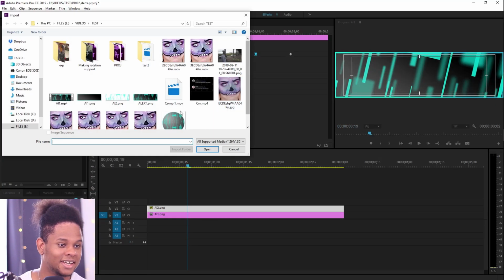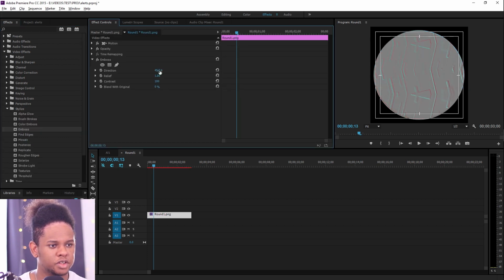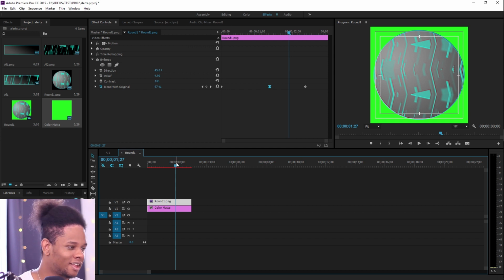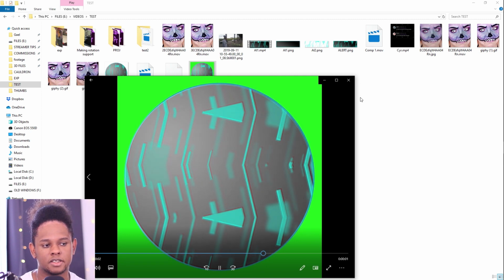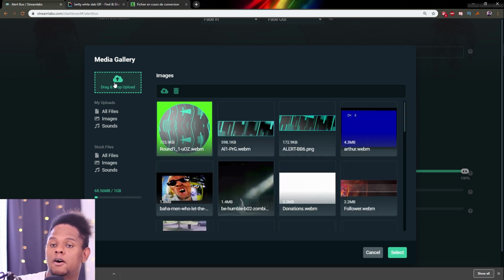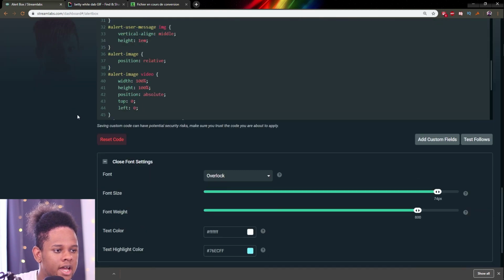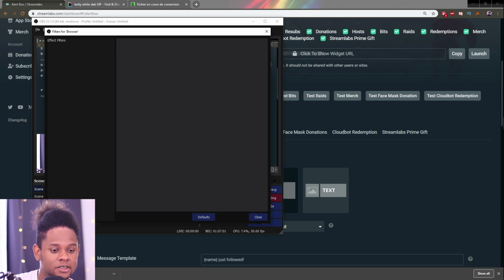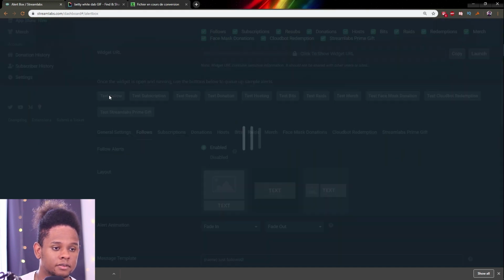CUSTOM STREAM ALERTS GUIDE (Streamlabs OBS, OBS Studio) PART 2